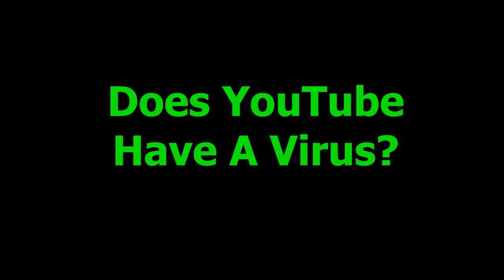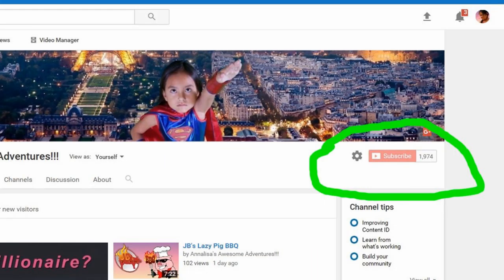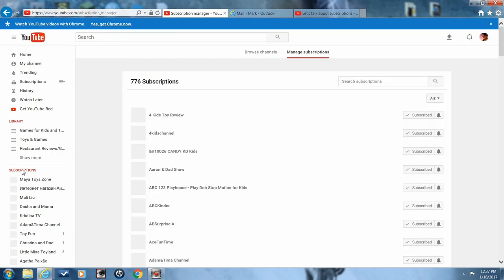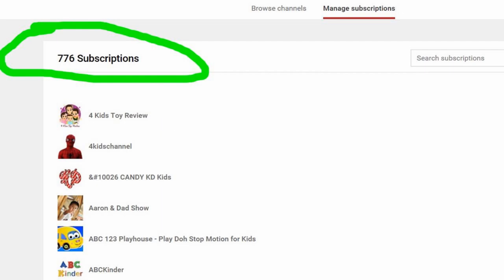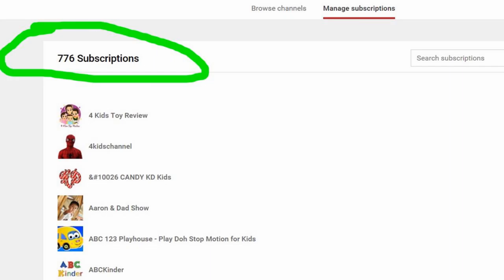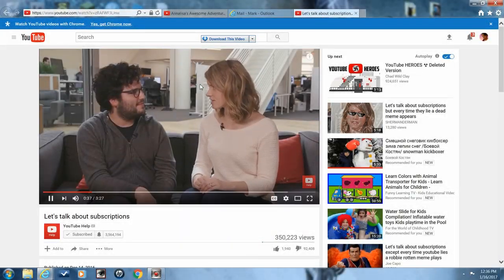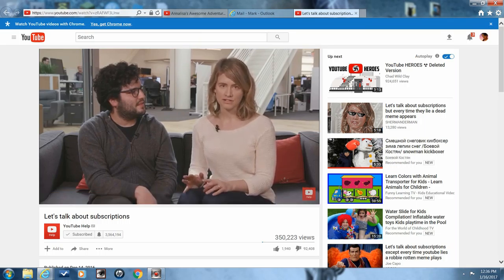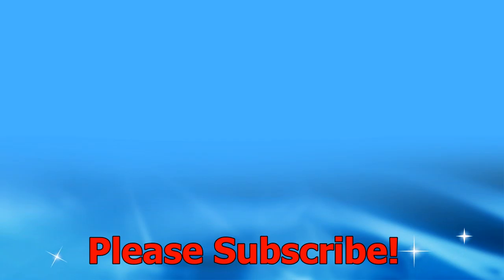Does YouTube Have A Virus?